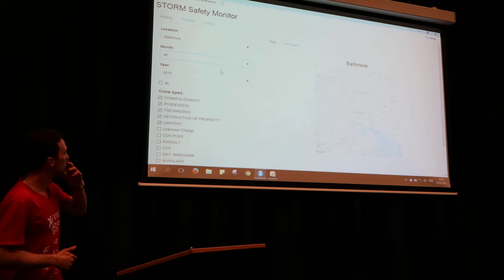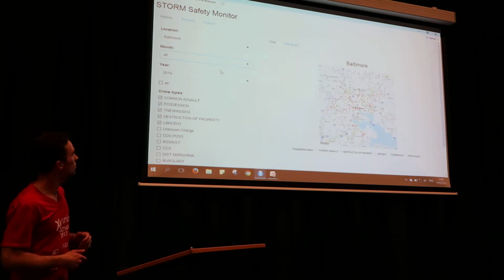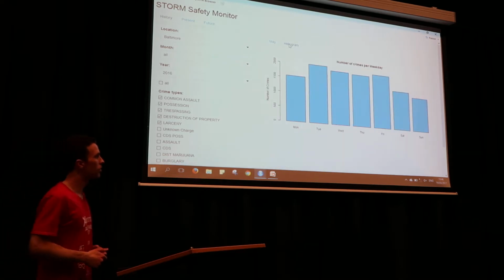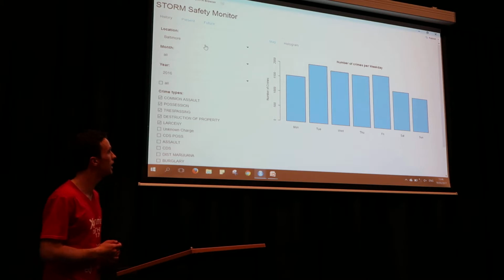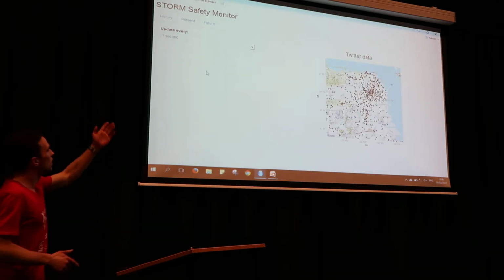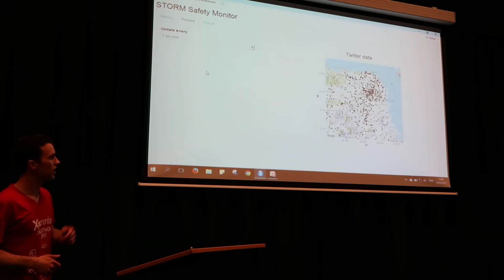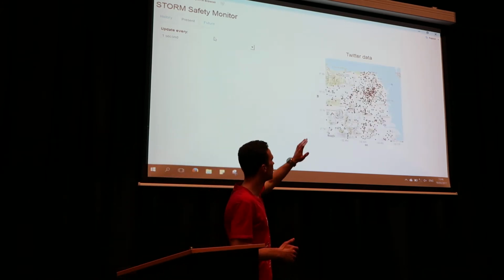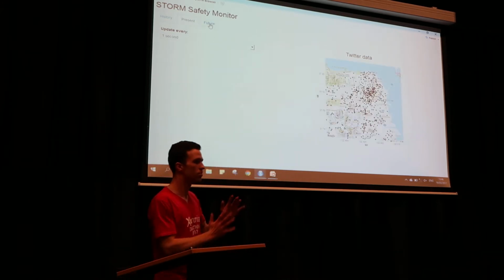Team Storm I: Fight criminality by using drones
How can we proactively deploy drones to fight criminality?
We combined several data sets. The users of the safety monitor can select a specific crime and city. It is really easy to scale up and see more cities. For the present view, we analyze twitter data, the monitor updates every second. If you detect a large crowd the police can move a drone towards that place. Besides that, we build an algorithm which predicts where future crime will be. After the prediction, you can see squares on the map which are the best locations for the drones to fly.